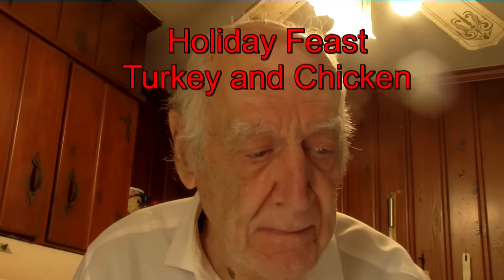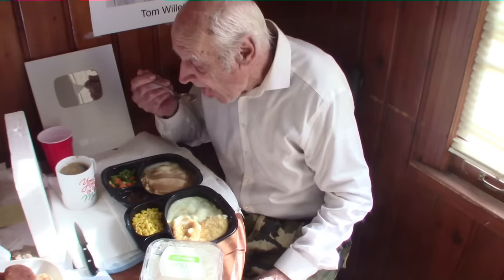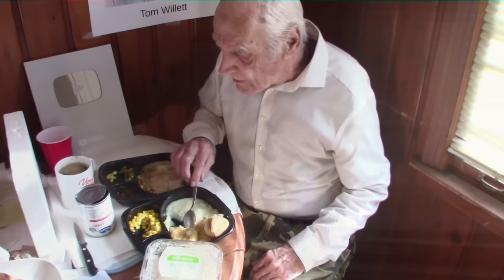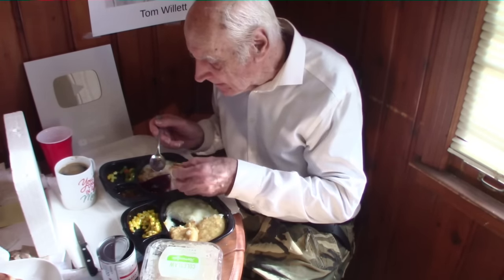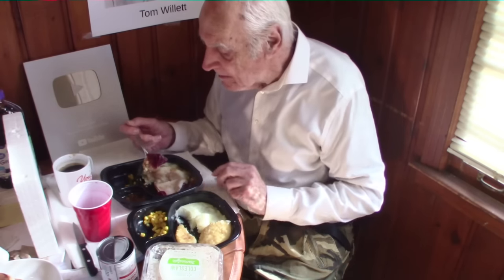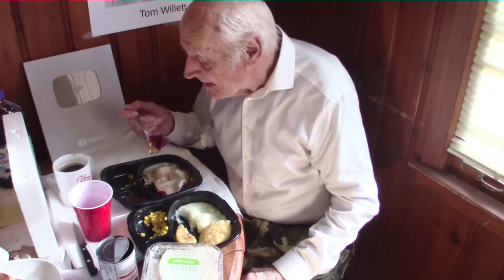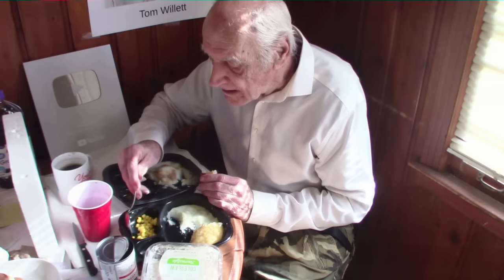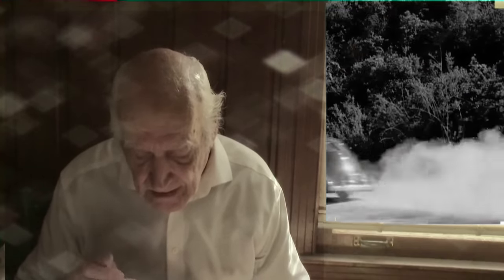Turkey and Chicken Frozen Holiday Meals Easy Fix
Here is an expensive holiday frozen meal or meals that can be quickly cooked and served without the need to wash dishes. Turkey and chicken and lots of side dishes and secret desserts. Enjoy the holidays.